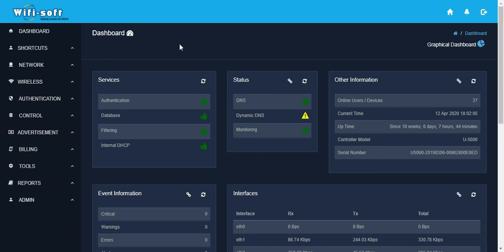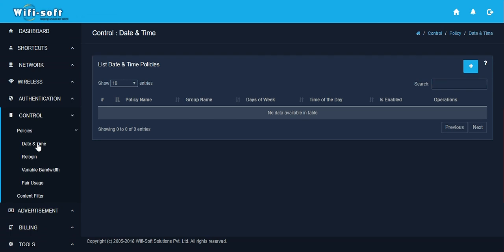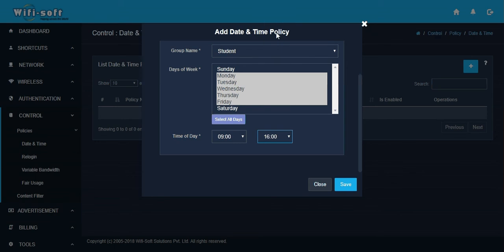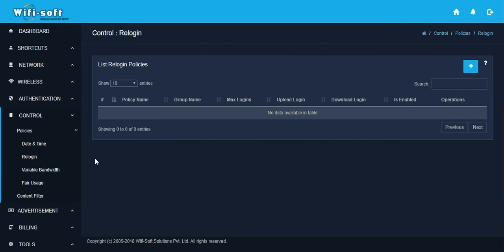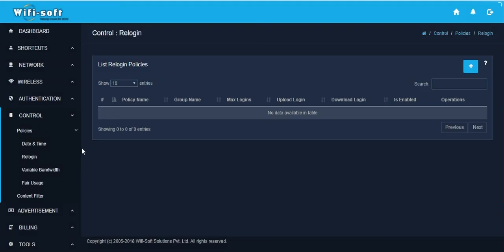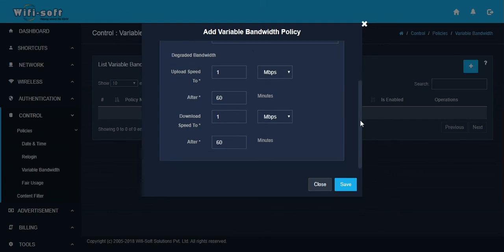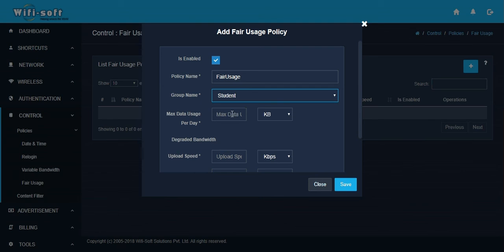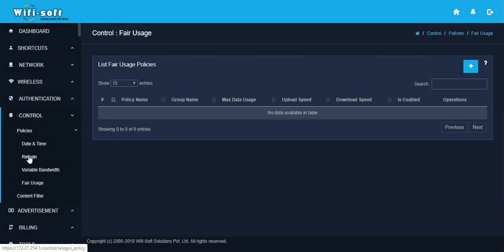UniBox - Login Policies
This video explains the login policies for users on UniBox